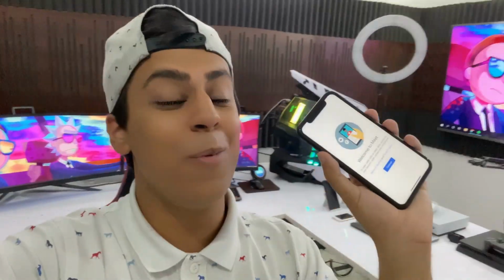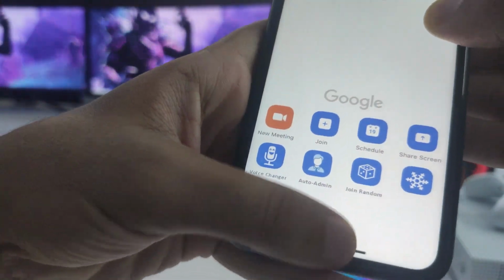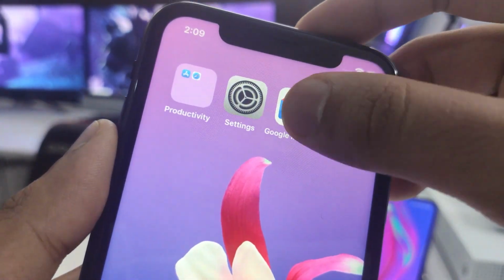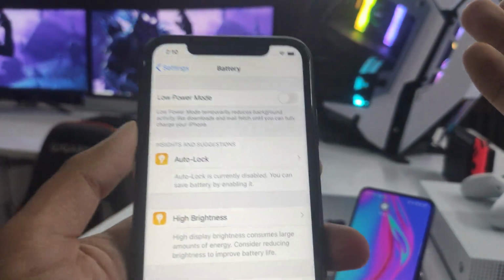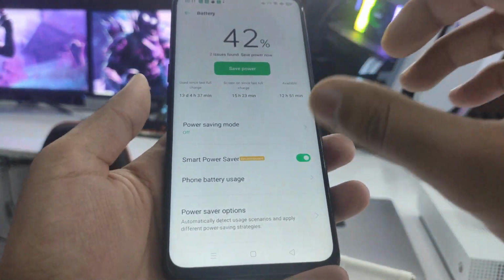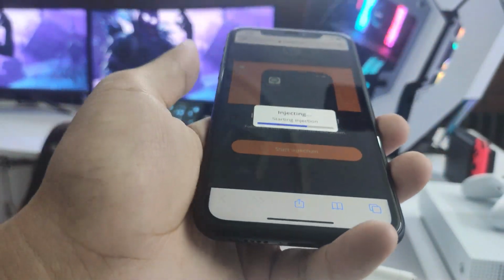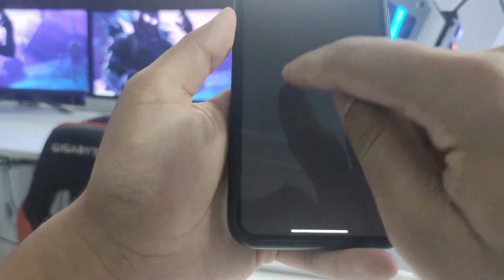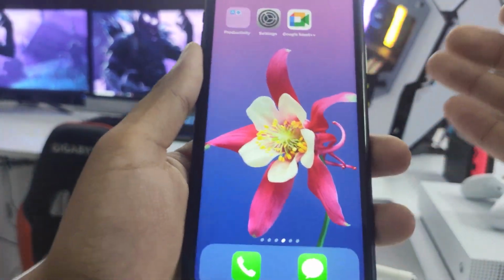How To Fake Being At A Google Meet Class During Boring Lectures (UPDATED 2021)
How To Fake Being At A Google Meet Class During Boring Lectures (UPDATED)

Yo guys what's up, hope you all doing good!! In this video i like to share with you one interesting trick which you can perform during your live classes to to How To Fake Being At A Google Meet Class During Boring Lectures. Guys as due to coronavirus outbreak all the classes are held online on video conferencing software like google meet and zoom video conferencing. And the most annoying part is to keep your camera on all the time during the boring classes going on. So here is the wonderful 100% working method to show a fake being of yourself on google meet.

Alight guys if you want to try this method then watch this video to last and follow all the steps to get a chrome extension which allows us to Fake Being At A Google Meet Class During Boring Lectures. Guys this method is too simple and straightforward that you can fool anyone with this. And behind camera of fake being at google meet class during boring lectures you can do anything you want to do. I also been using this method to play games behind the boring classes by starting Fake Being At A Google Meet Class During Boring Lectures.